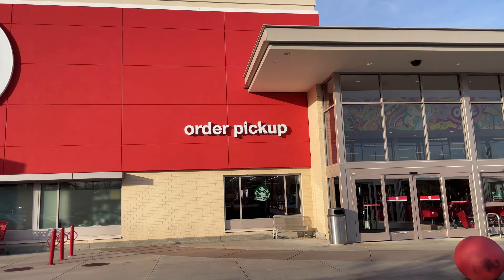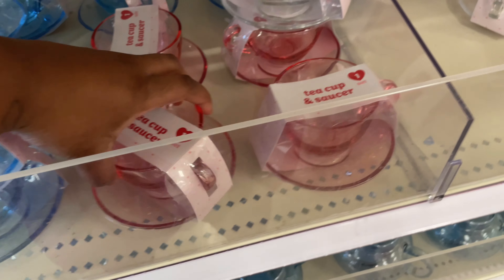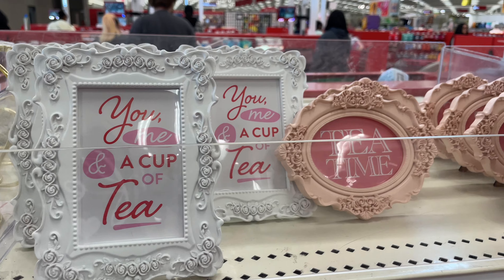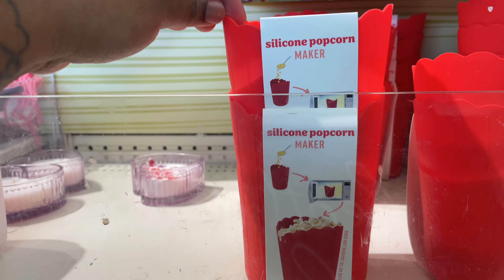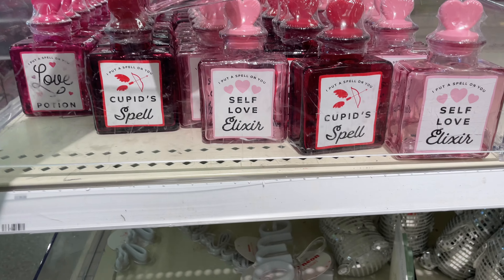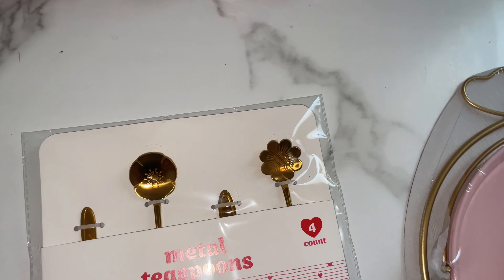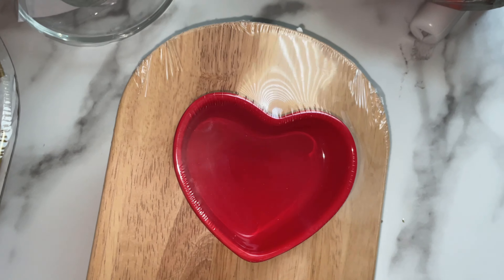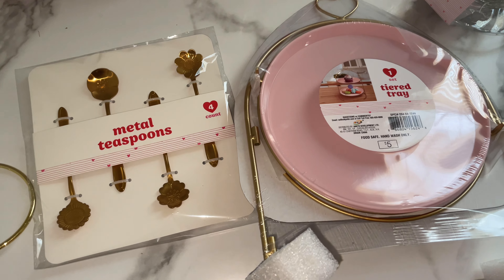New Valentine’s Day Finds At Target 2024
Hello Everyone! Today I will be going to Target and  checking out some new finds for Valentines .

I WILL BE DOING A GIVEAWAY, WHEN I REACH 500 SUBSCRIBER!
How to enter:
Have a valid address that postal services can deliver to.

Tiktok danielleeverything

Isaiah Rashad x Aaron May Type Beat- "HOPE"